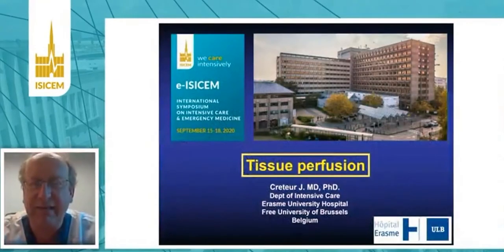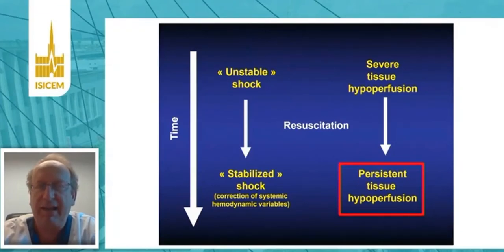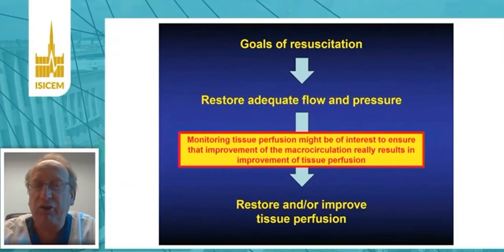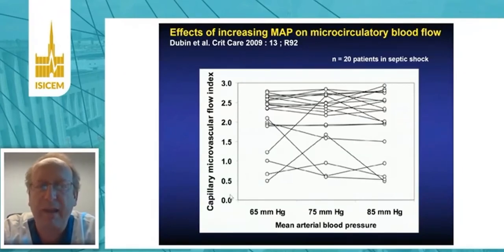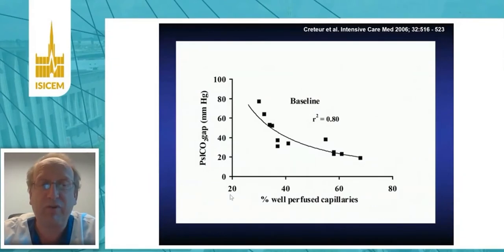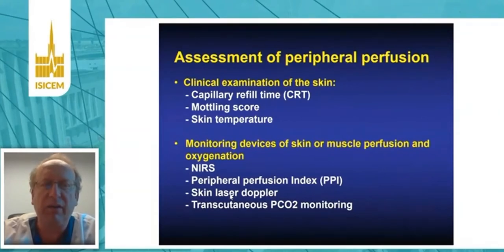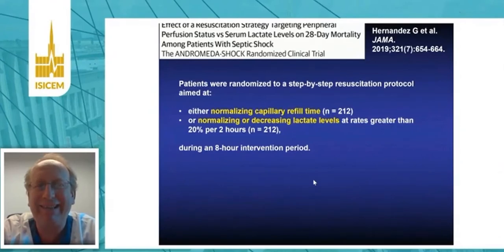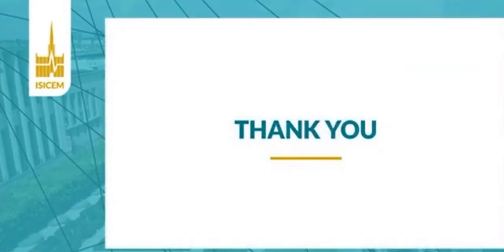Shock Tissue perfusion Jacques Creteur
ISICEM 2020 Shock